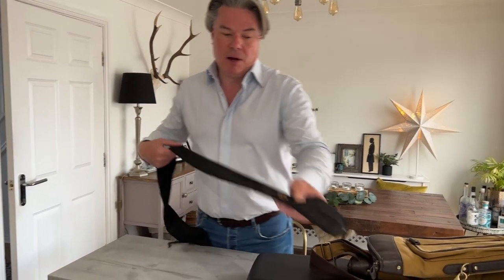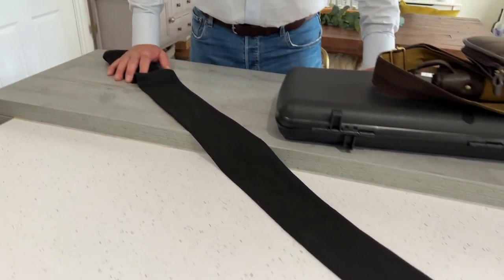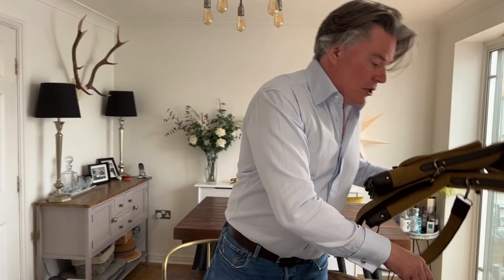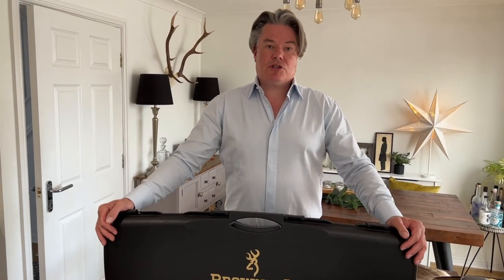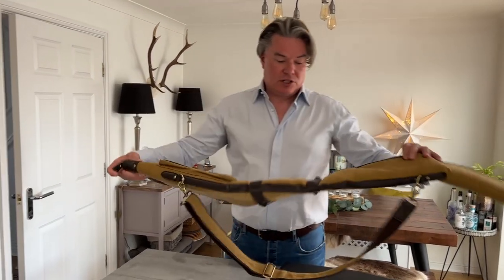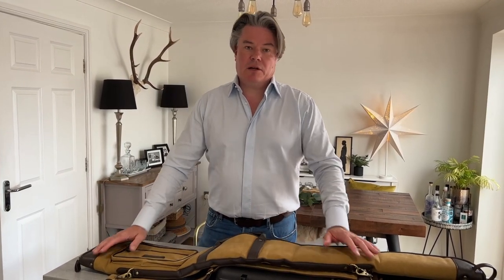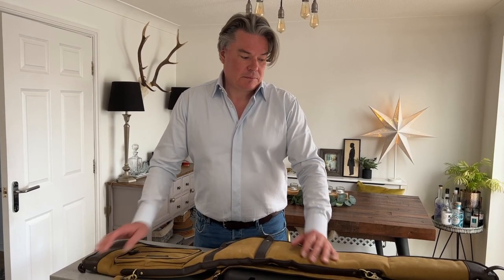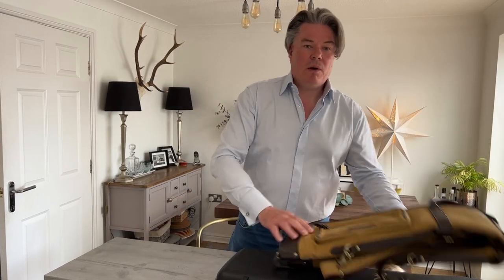Take Care Of Your Shotgun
It may sound obvious but you need to consider how to take care of your shotgun if you want your expensive purchase to remain in tip top condition. Don't just sling it in the back of your car or carry it around uncovered in the rain; keep it protected. Take care of it!

00:00 Introduction
00:40 Gun Sock
01:06 Gun Case
01:42 Gun Slip
02:14 Clean your gun